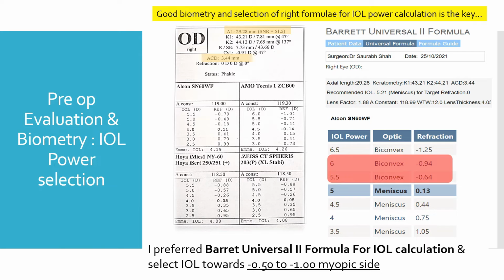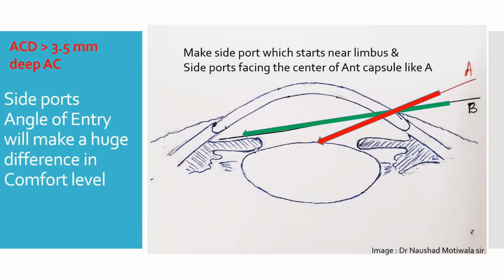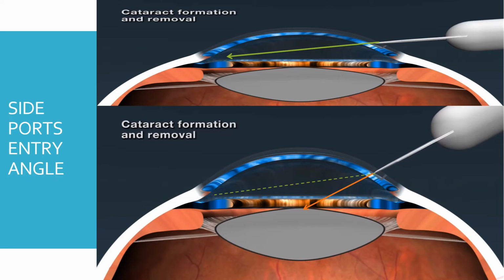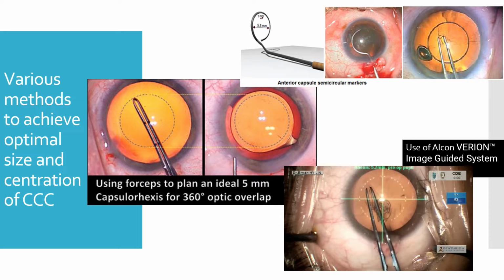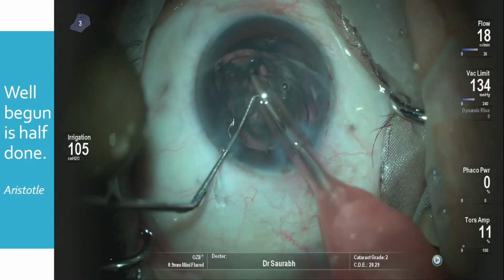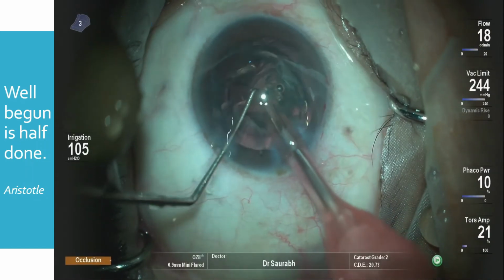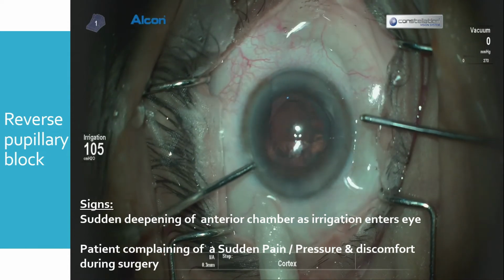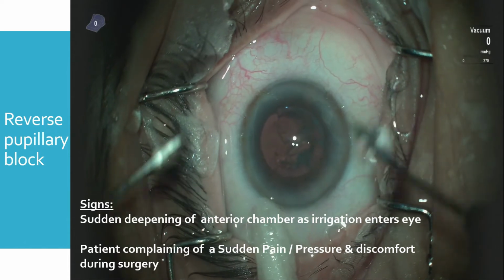AIOS ARC : Keys to success in High Myopic Cataract Surgery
Topic  :
4 keys to success in high myopic cataract surgery with phacoemulsification surgery

Presentation & Operating surgeon :@DrSaurabhShah

Abstract :
Cataract surgery in high myopic eyes comes with certain challenges like deep AC, weak zonules or AC fluctuations ...so intra-Operative planning is as imp as pre-operative Checkup. In this video we will discuss some basic concepts to achieve decent outcome..

Surgery is neither different nor difficult but to prevent surprises we must do some thing differently...

1. Choosing the right IOL formulae for IOL Power calculation
2. Adjust angle of side port entry to make maneuvers easy
3. Mental marker technique Perfect size and centration of CCC
4. Identify and fix reverse pupillary block